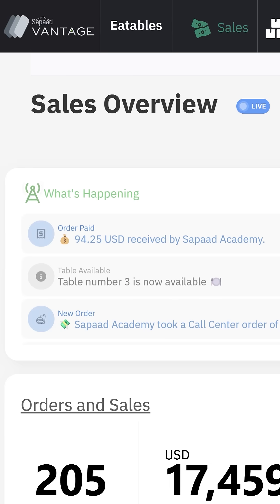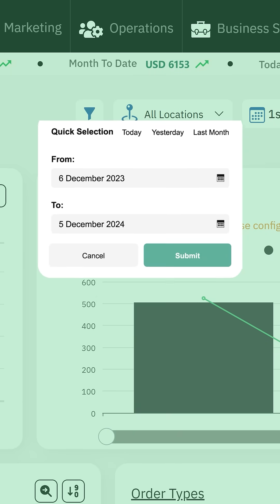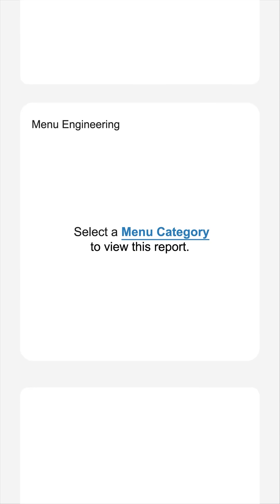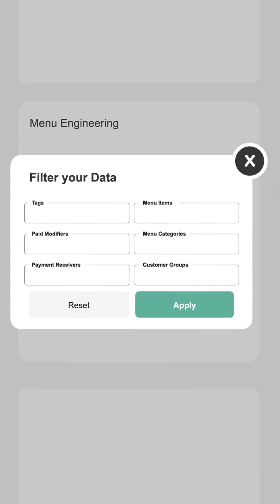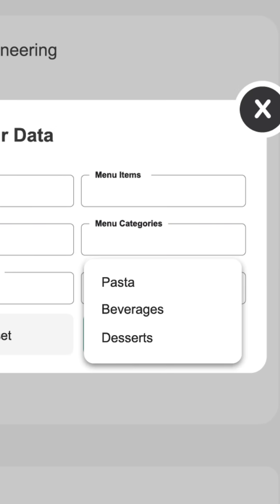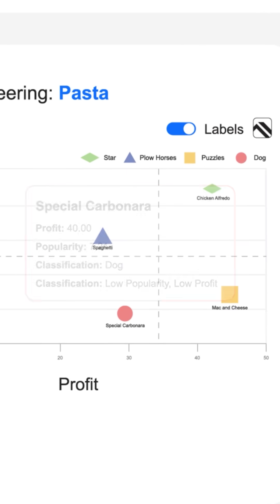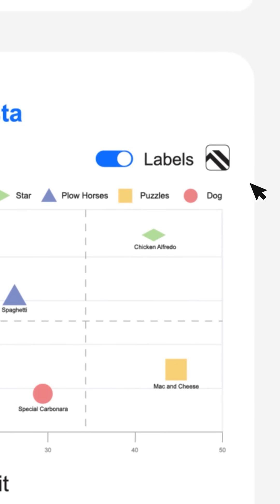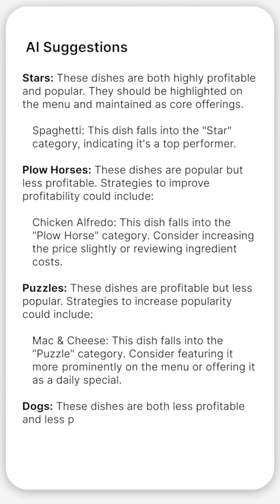How to See Your Menu Engineering on Sapaad Vantage —in 1 minute!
See your menu's profitability in 60 seconds! ⚡️ Learn how to quickly view your Menu Engineering data in Sapaad Vantage.